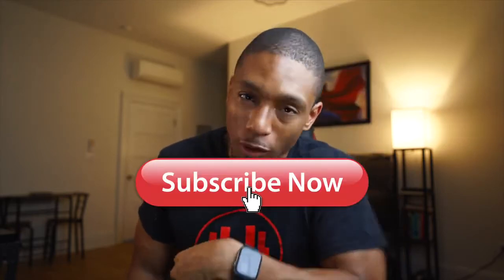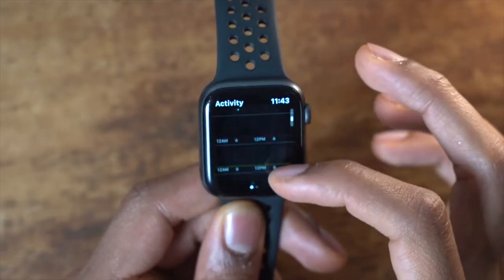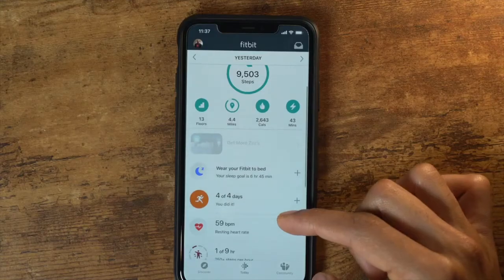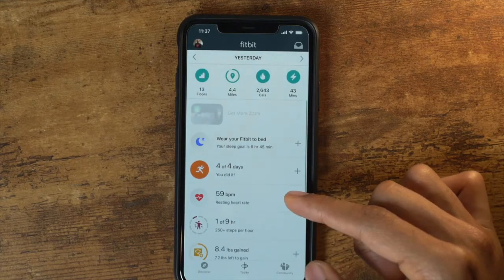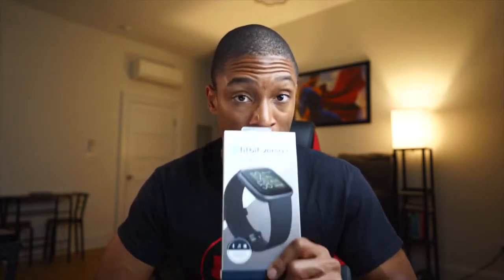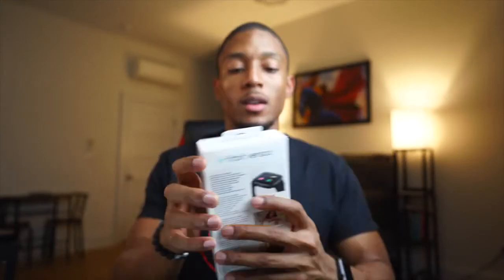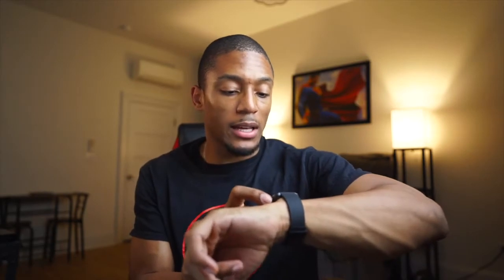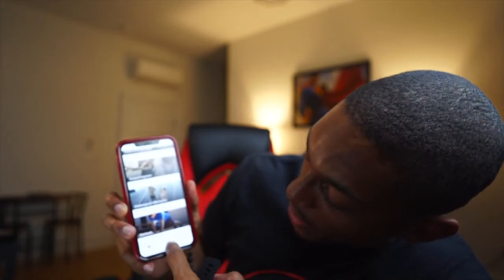FITBIT VERSA 2 2020 - Smartwatch Review | Unboxing | Don't Buy The Apple Watch (Watch this video !!)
I am super pumped to share my Fitbit Versa 2 unboxing video that I did this past week! Definitely don't buy the apple watch until you've watched this video first. I go over why I am moving back to Fitbit watches (specifically the new 2019 Fitbit tracker/watch) and a few of the new features of the latest edition. A few things i am excited for are the Fitbit premium coaching as well as the new sleep tracking features and sleep score. Which one do you think is better? Apple Watch or Fitbit?

Fitbit Versa - US UK

Fitbit Versa 2 - US UK

Apple Watch Series 5 - US UK

Fitbit Ionic - US UK

Samsung Galaxy Watch Active 2 - US UK